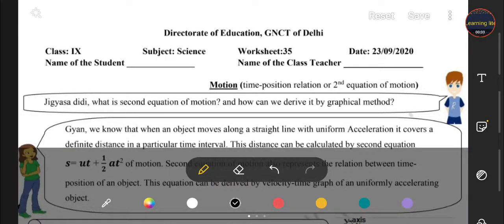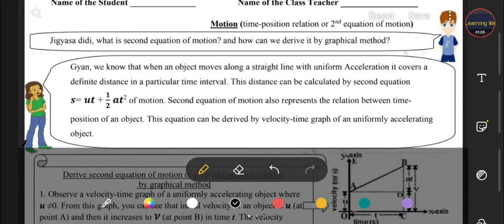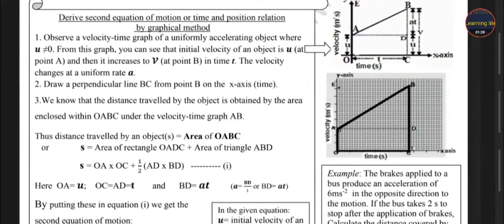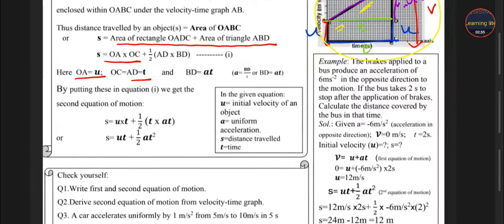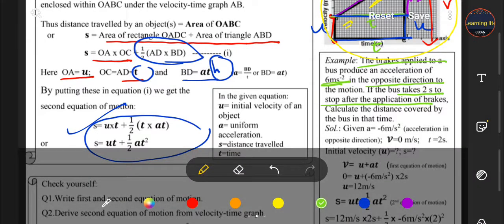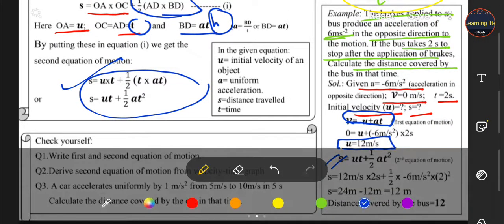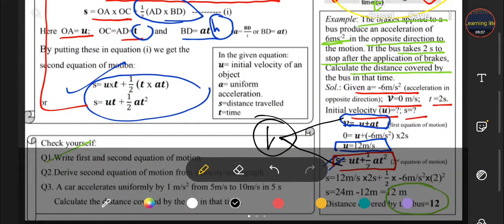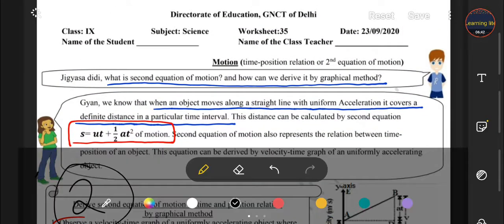Solution of DOE WORKSHEET-35 (23/09/2020) Second equation of motion class IX English medium